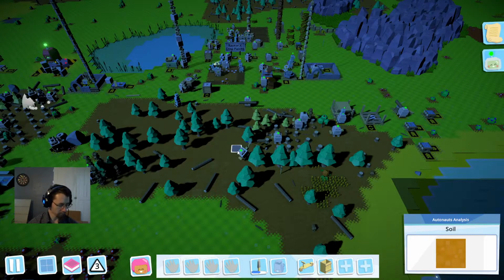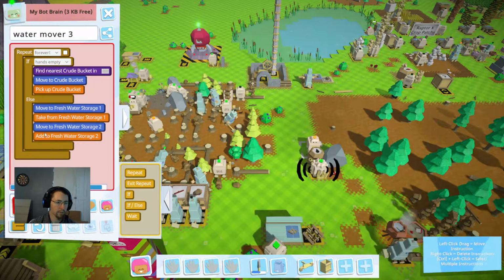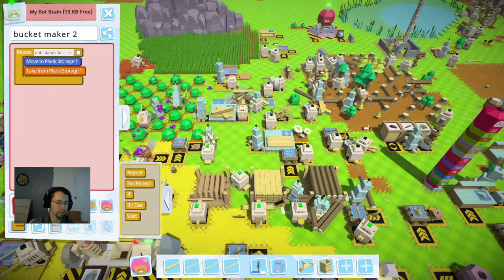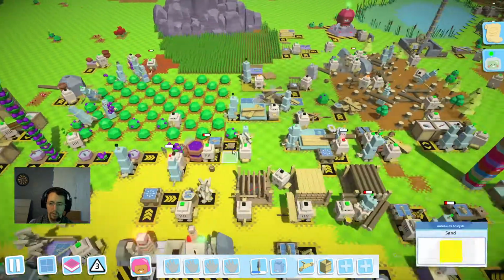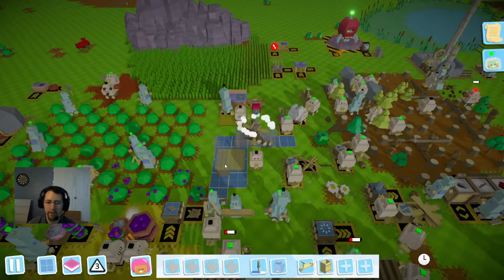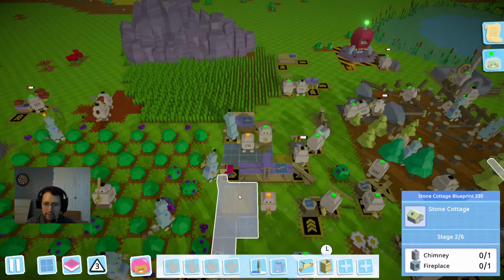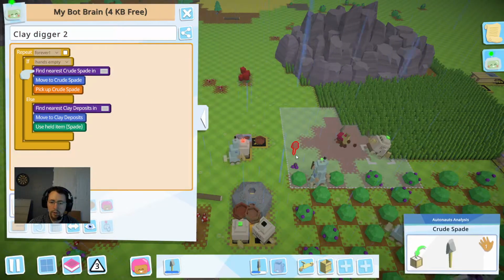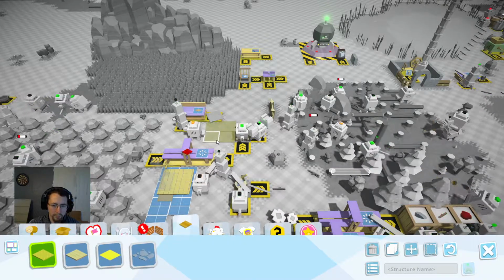Efficiency improvements, mechanical frame saw! | Raptor X | Let's Play Autonauts 021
Odysee.com @GoodCleanGamingRX

Good Afternoon Ladies and Gentlemen, and welcome to Good Clean Gaming RX, your source for good clean gaming fun! Today I'm back in Autonauts, where I've decided it's time that I improve some of the inefficiencies of my process, so I'm getting a few more bots working, rearranging my crafting areas, and then finally completing the Mechanical Frame Saw, and boy, what a difference it makes...